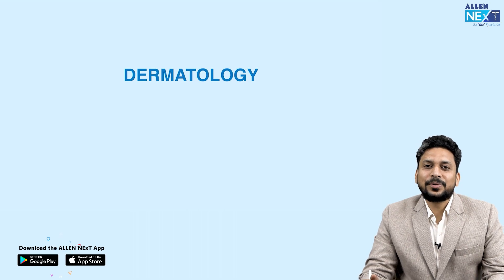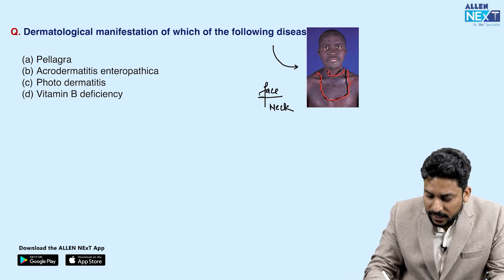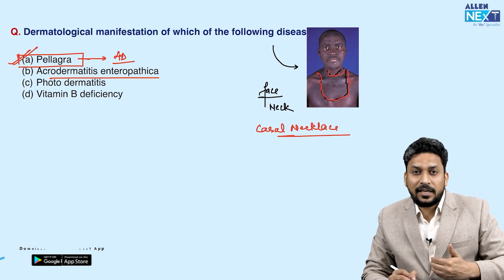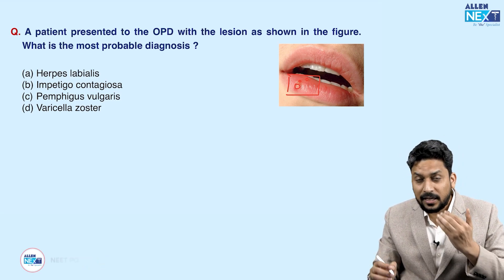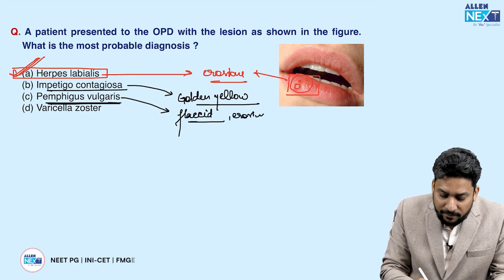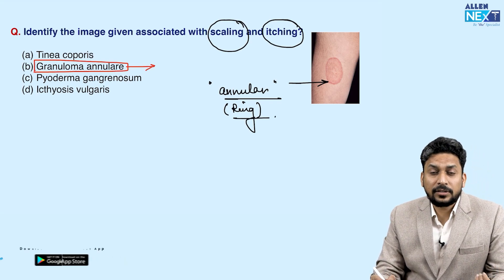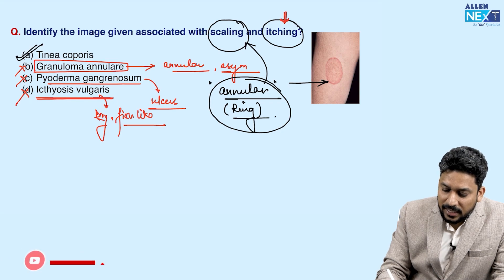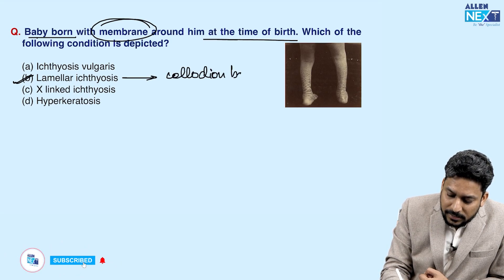NEET PG 2024 Prep | Most Important PYQs of Dermatology Part 2 | Dr. Manish Soni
Are you gearing up 🚀 for the NEET PG examination and seeking effective ways to strengthen your preparation❓Look no further! ALLEN NExT is delighted to introduce a full series ▶️ of important PYQs of all 19 subjects in NEET PG.

On a mission 🎯 to elevate your preparation, our esteemed Dermatology  specialist, Dr. Manish Soni, is all set to delve into the most crucial ✅ Previous Year Questions (PYQs) in Dermatology Part 2. 📖

Don't miss out on this video 📽️ to refine your knowledge and elevate your preparation to new heights. 📈